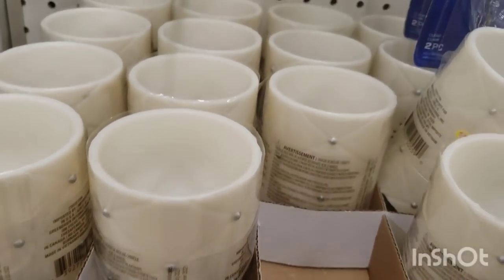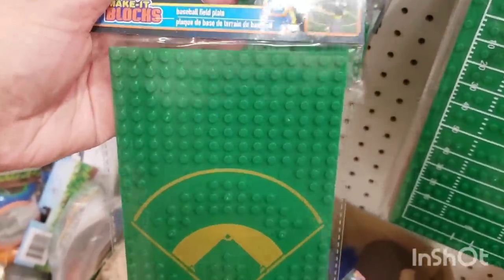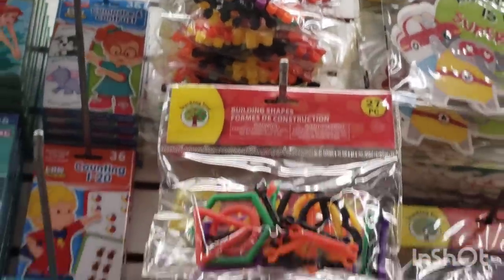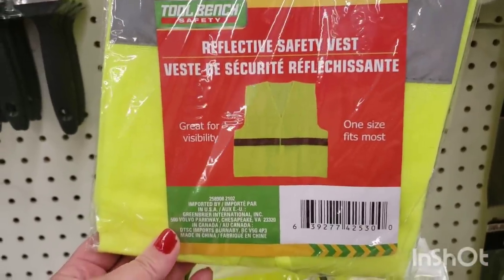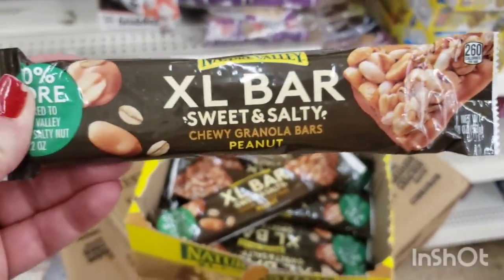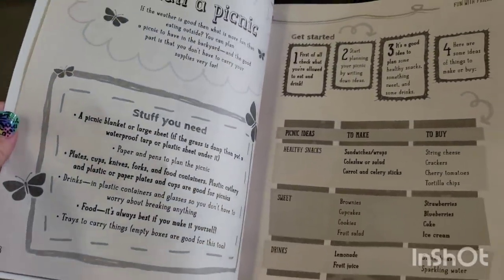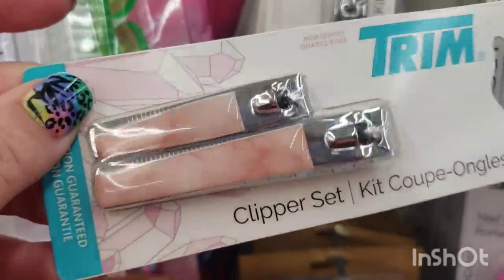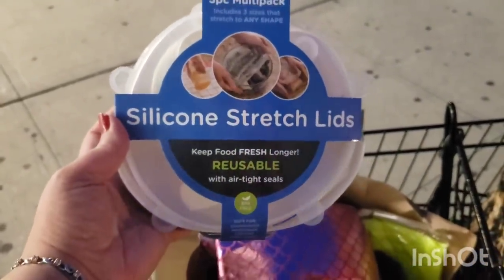DOLLAR TREE WALKTHROUGH AND SMALL EYES & LIPS GIVEAWAY 💋 LOTS OF FUN IDEAS 💡